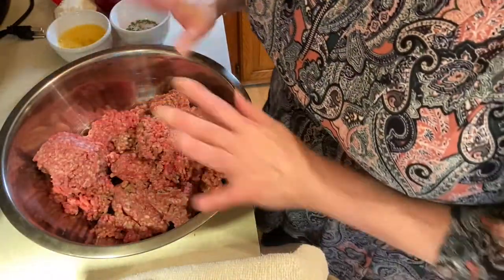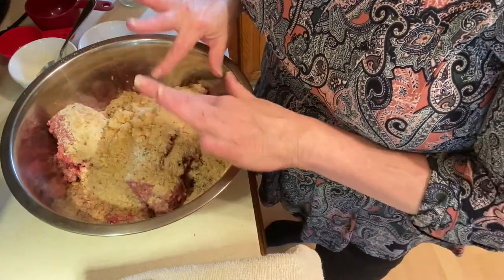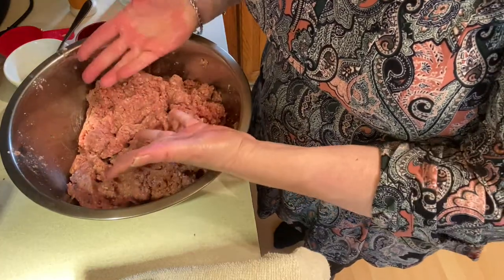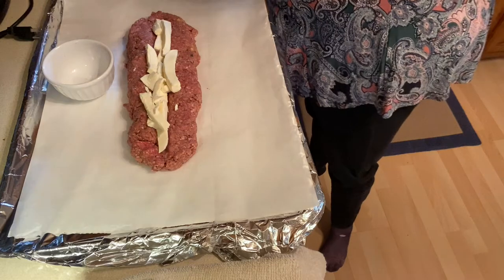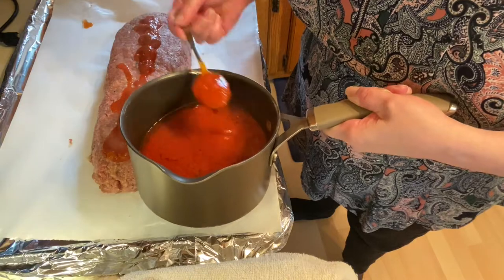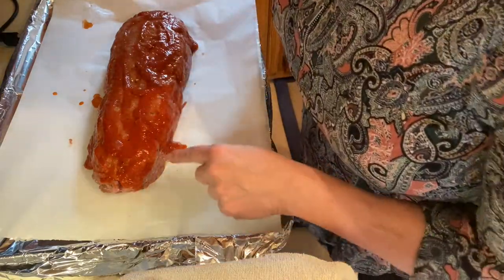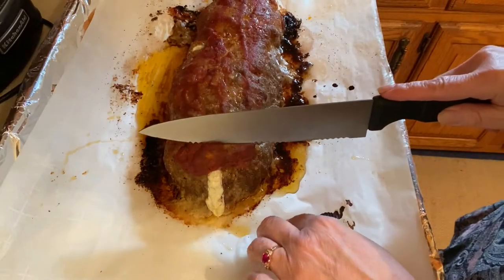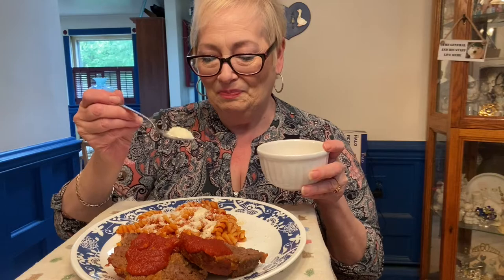HOW TO MAKE ITALIAN MEATLOAF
HELLO MY FRIENDS TODAY WERE IN THE KITCHEN MAKING ITALIAN MEATLOAF EASY AND SIMPLY .
DEE DIETS
MILNESVILLE, PA 18239